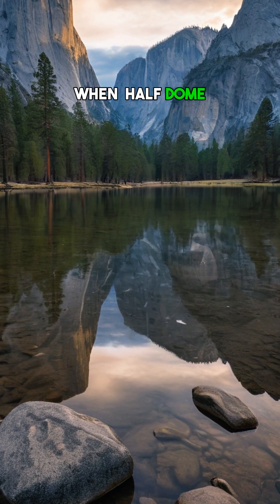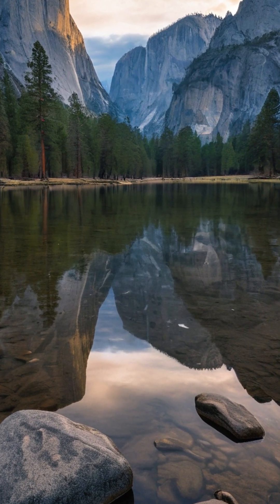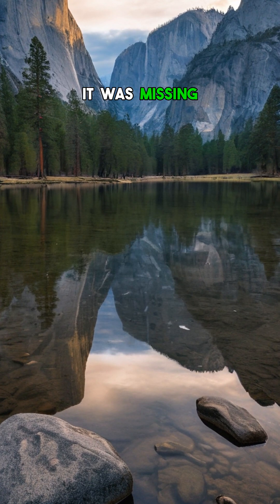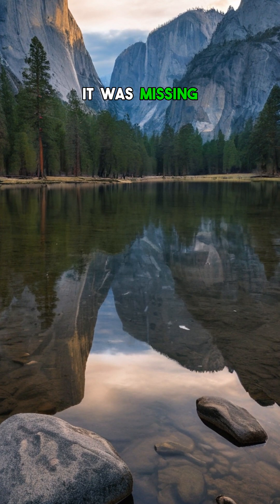The Secret Story Behind Yosemite’s Iconic Half Dome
How did Half Dome’s sheer granite face form? Uncover the wild geology behind one of Yosemite’s most famous landmarks.